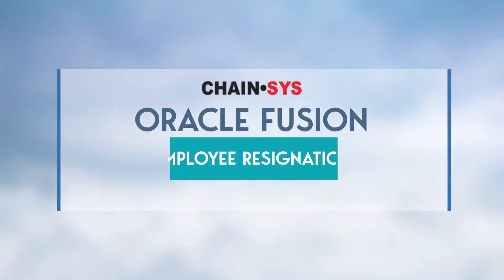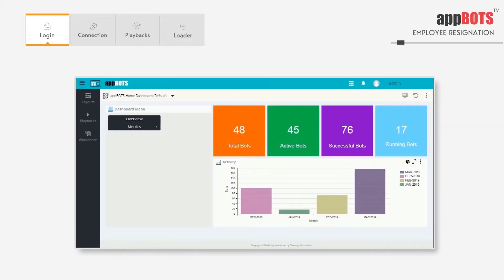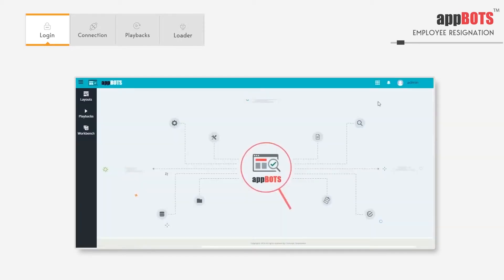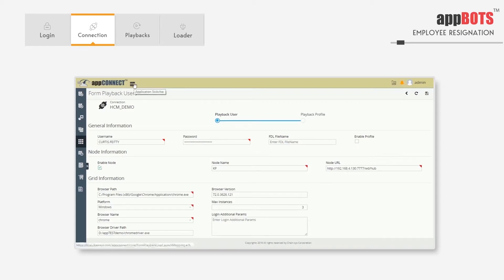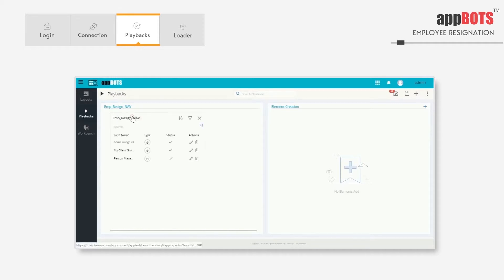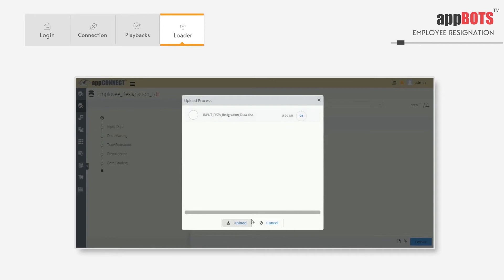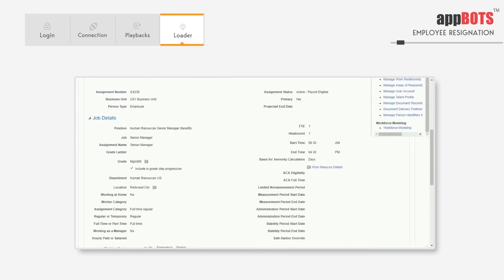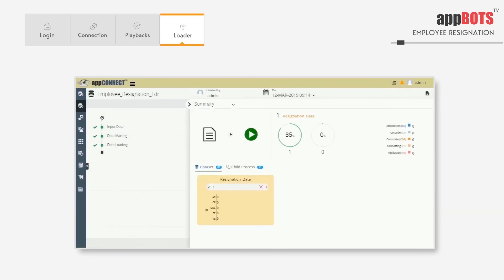Oracle Fusion - Employee Resignation Process Automation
appBOTS has readymade templates in Oracle Fusion Business Process. This video will demonstrate our BPA flow of Employee Resignation. Here the bot executes the steps that are preconfigured as Layouts and Playbacks. Our process automation dashboard will provide the detailed trend report of error report.